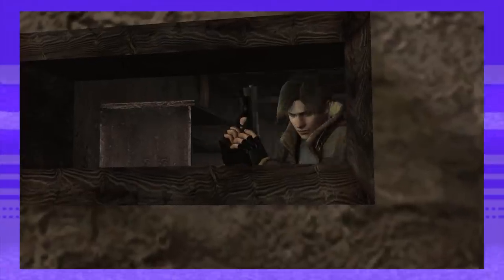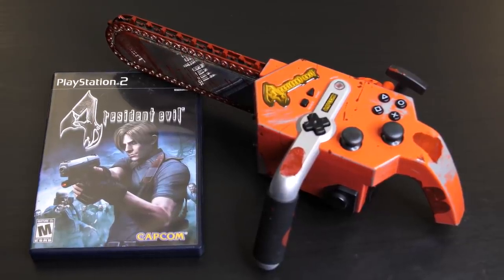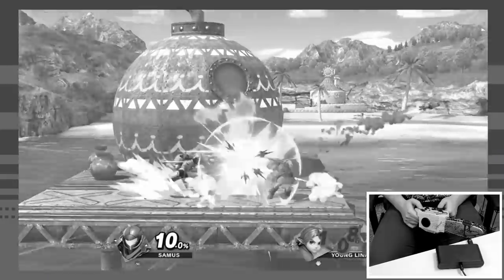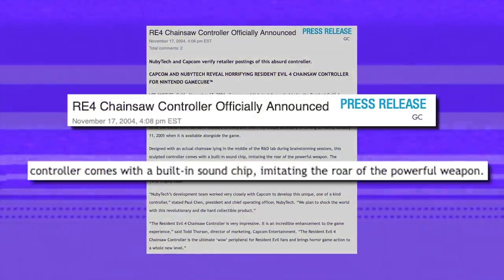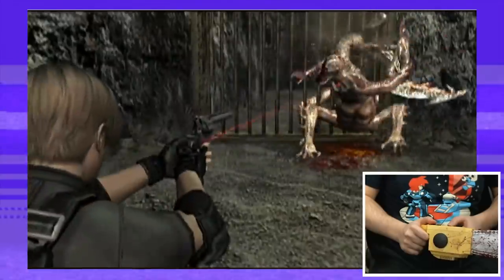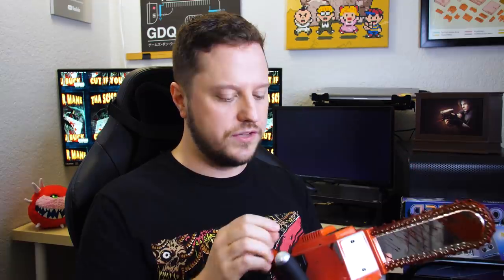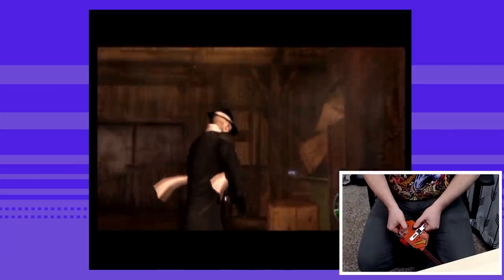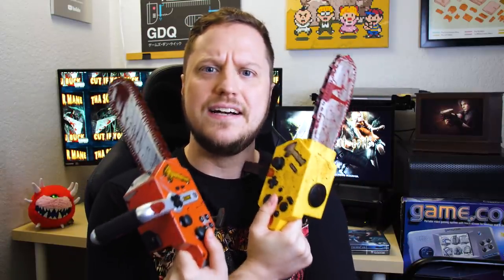Secrets of the Resident Evil 4 Chainsaw Controllers | Punching Weight [SSFF]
I finally got my hands on BOTH Resident Evil 4's Chainsaws. They're dumber (and better) then I could've ever imagined!

☠Credits ☠
Written by Derek Alexander & Grace Kramer
Shot by Grace Kramer
Edited by Derek Alexander & Grace Kramer

Intro - 0:00
Overview - 1:05
GameCube Chainsaw - 1:44
GameCube Cord Issues - 3:11
Playing Games - 5:06
PS2 Chainsaw - 6:46
Chains Motion Controls - 10:00
Conclusion - 12:05